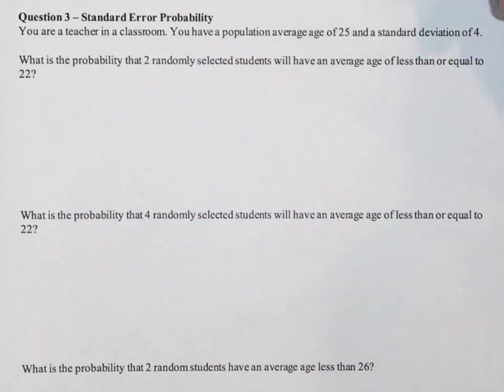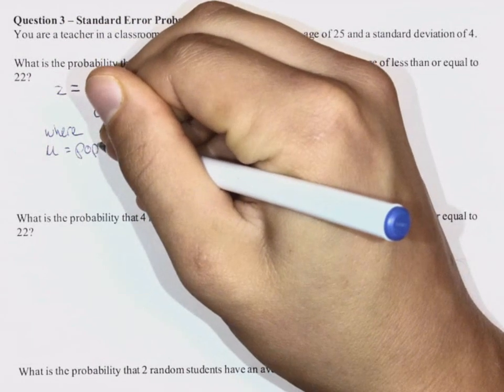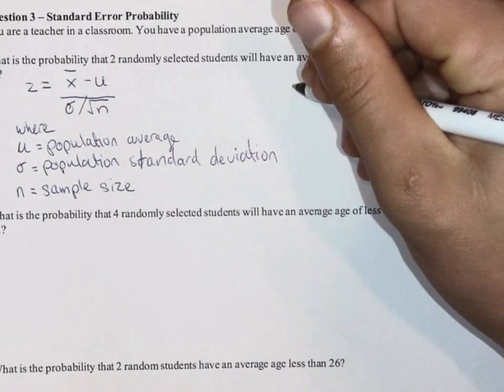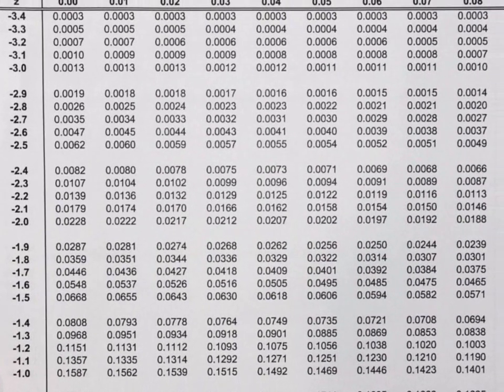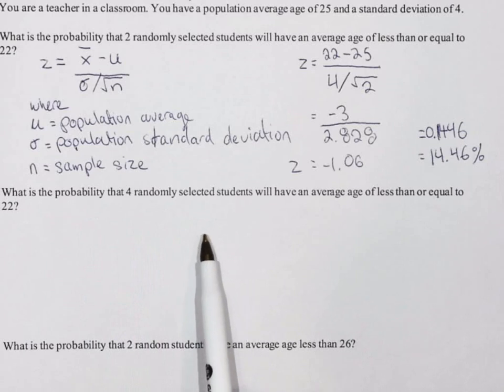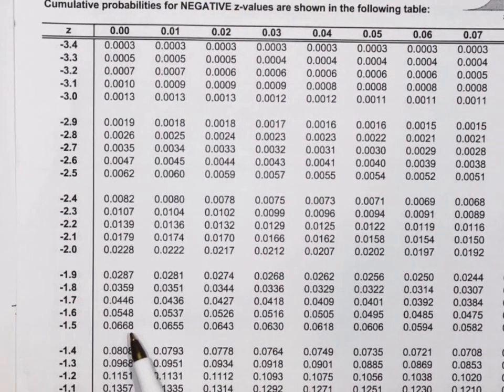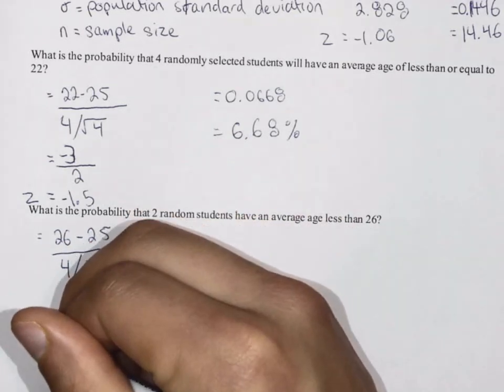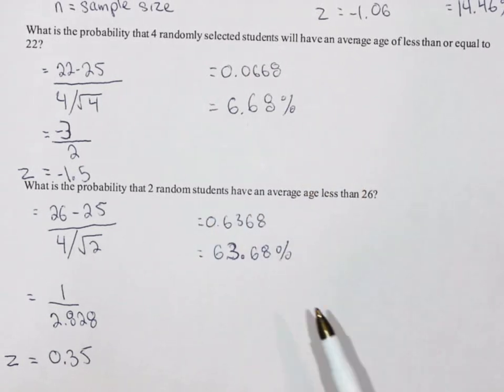Question 4.3 - Standard Error Probability